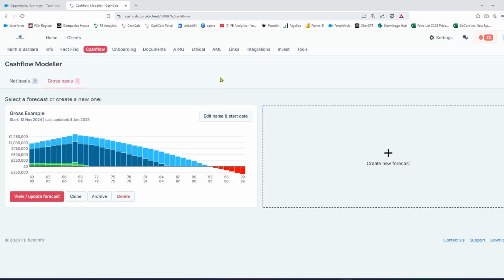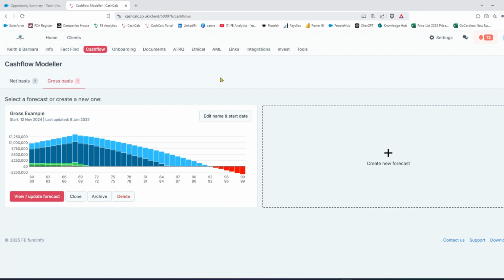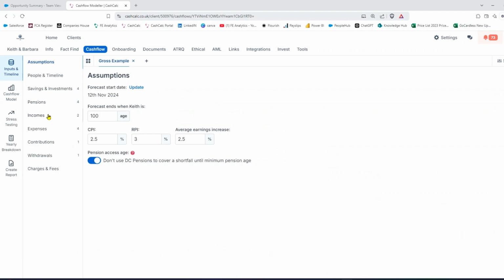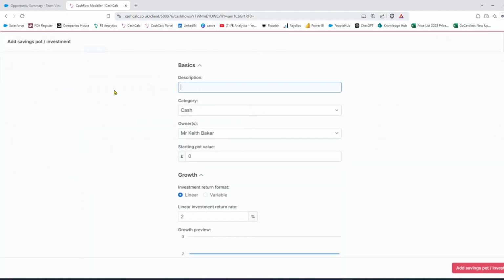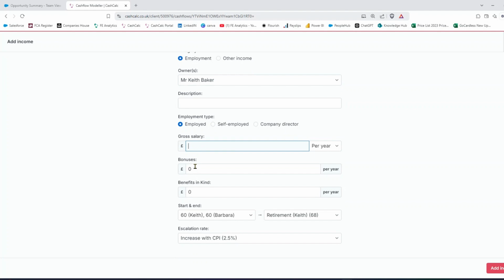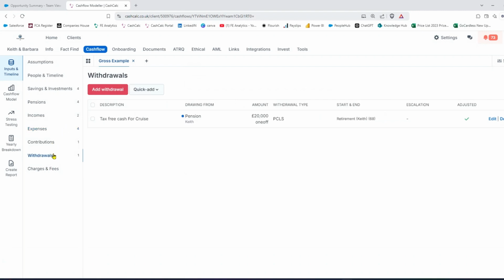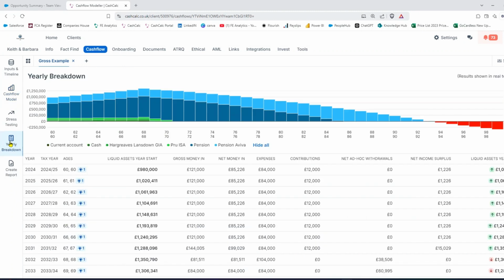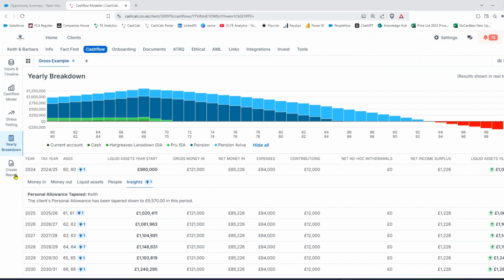FE CashCalc Tip Gross Cashflow